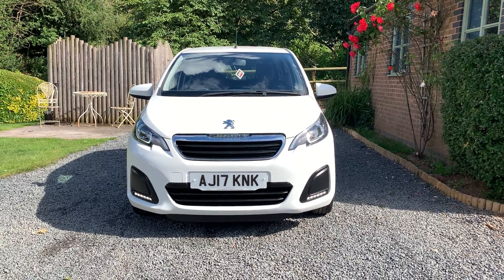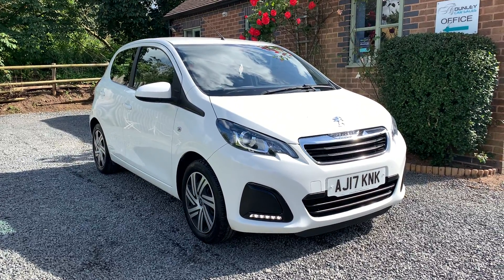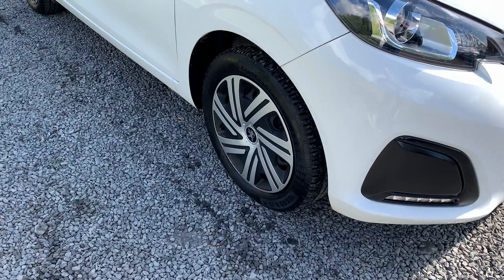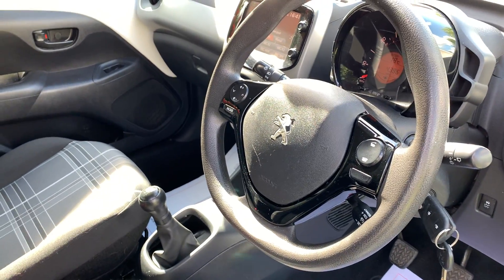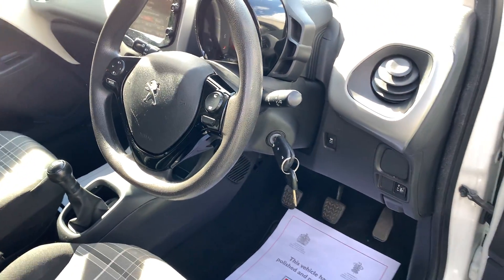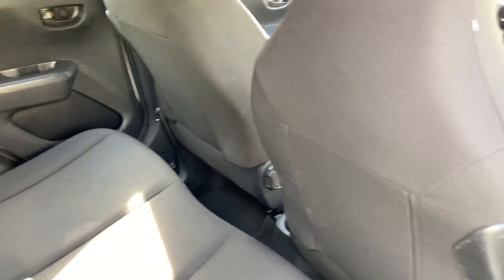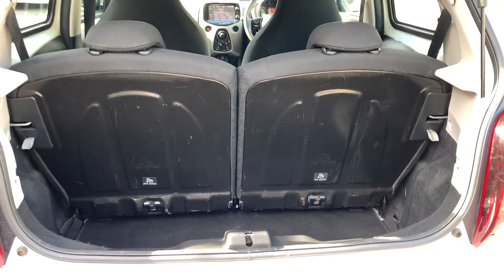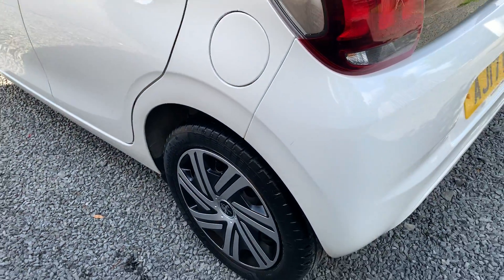27 June 2022